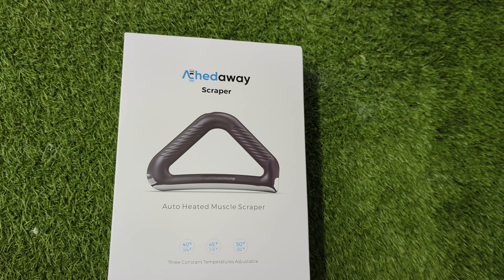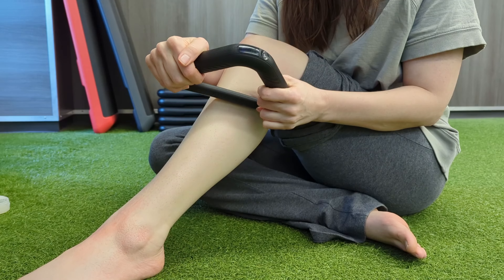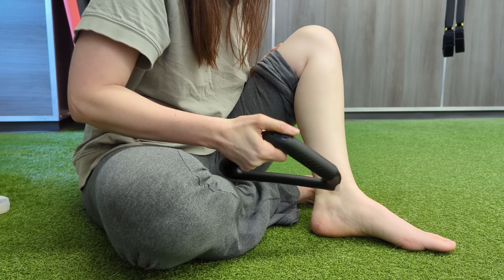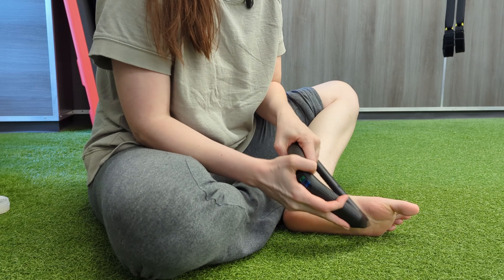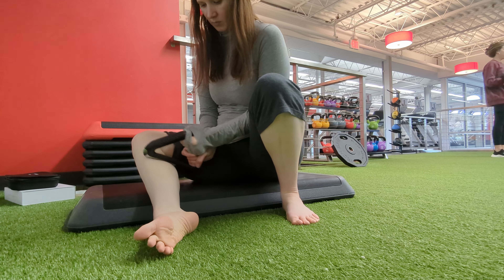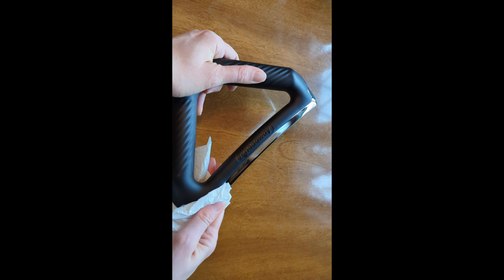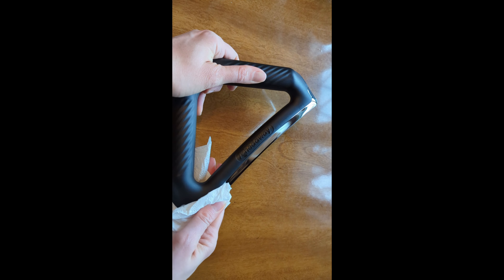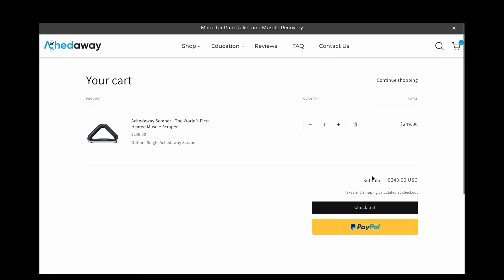Achedaway Heated Muscle Scraper - A Revolutionary Tool for Massage Therapy and Self-Care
In this video, I introduce you to the world's first heated muscle scraper - Achedaway Scraper! This revolutionary tool combines muscle scraping therapy and heat therapy in one device, making it an essential tool for massage therapists, physical therapists, and anyone looking to add a great self-care tool to their routine.

Unlike traditional stainless steel and stone muscle scrapers, Achedaway Scraper heats up to 122 degrees Fahrenheit in seconds, eliminating the need for hot stones and heated towels. The scraper has an ergonomic design, and you can use it with both hands or a single hand, making it perfect for self-use.

Achedaway Scraper also comes with three adjustable temperatures and three different edges to use, making it customizable for your specific needs. Plus, the heat and scraping together provide increased blood flow, which promotes healing.

In addition, Achedaway Scraper is easy to clean with disinfectant wipes and comes with a carrying case and USB-C charging cable. It also vibrates, adding another level of relaxation and therapy to your experience.

If you're a massage therapist, physical therapist, or anyone looking to add a great self-care tool to your routine, Achedaway Scraper is a phenomenal and revolutionary product that you won't want to miss. So, protect your hands and fingers while doing your job, and try Achedaway Scraper today!